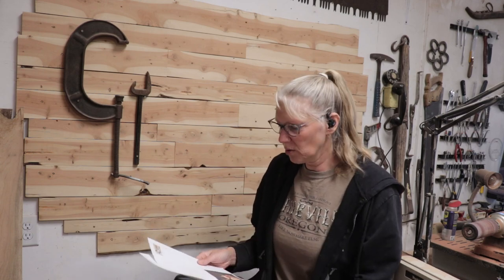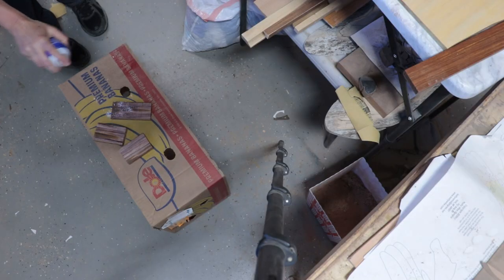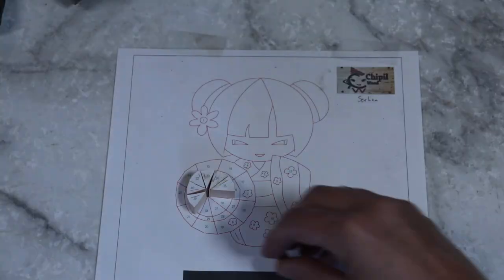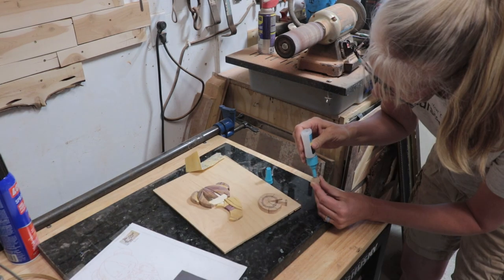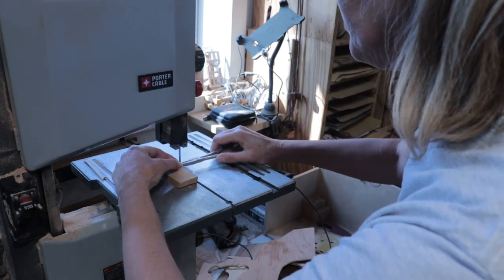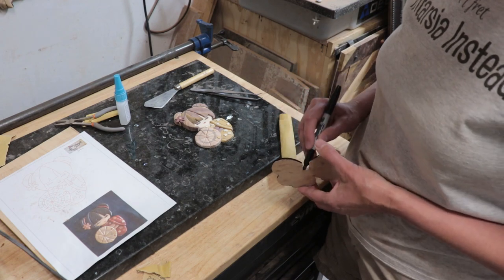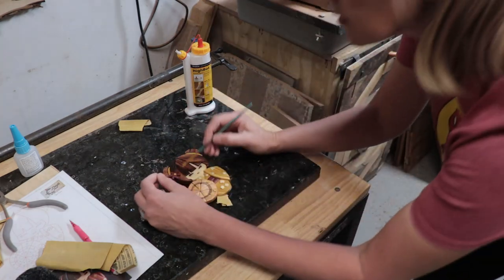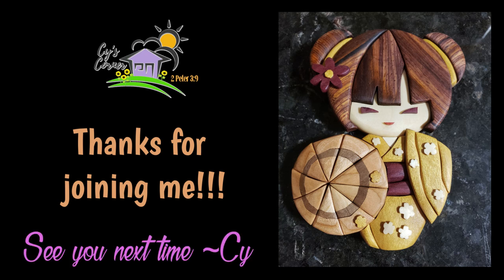Keiko Intarsia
In this video I make an intarsia called Keiko, it is a pattern by Chipilwood. See below for a link to the pattern on the Chipilwood Esty page.
The woods I used are Bolivian Rose Wood, Yellowheart, Aspen, Purpleheart, Walnut, Cherry, and a sliver of Pink Ivory.

ChipilWood Esty Store

I have the Keiko I made up for sale on Husband’s woodworking website called Hardwood Inspirations. I have a Cy’s Corner tab on his page! Here is a link if you want to check out Hardwood Inspirations
Cy’s Corner Creations for sale: Hardwood Inspirations (Husband’s Website with Cy’s Corner tab)
Cy’s Corner Shop (Etsy): CLOSED

Cy’s Corner
Prineville, Oregon
97754